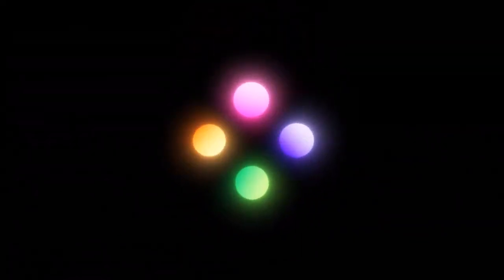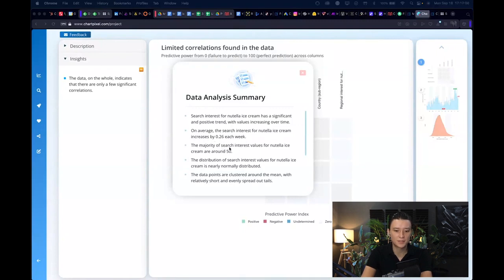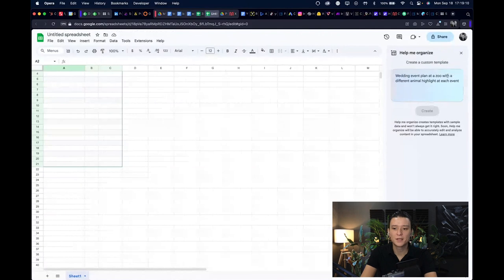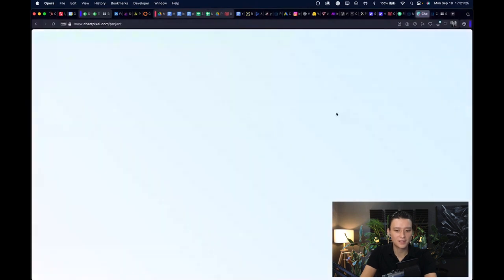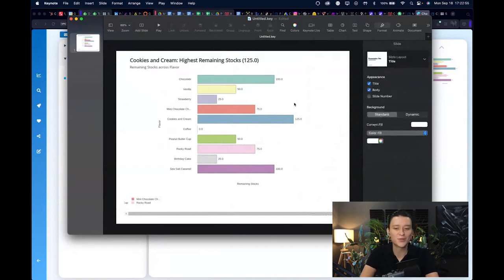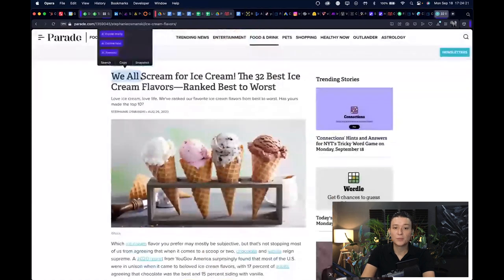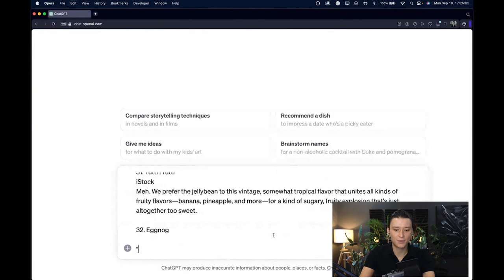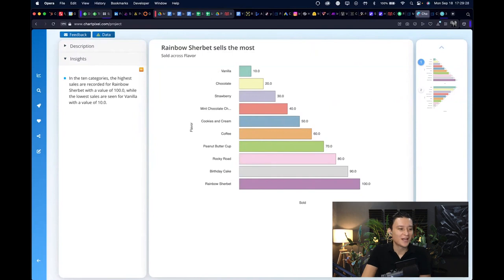ChartPixel Review: Get the most important data insights explained and visualized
OR